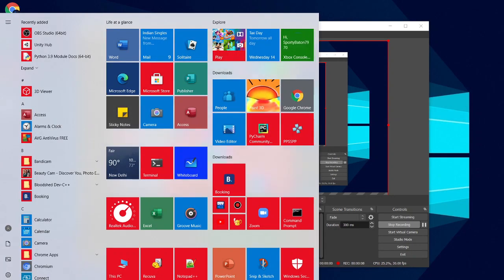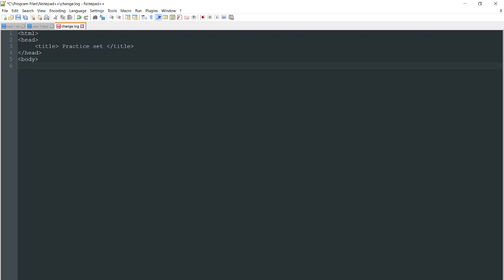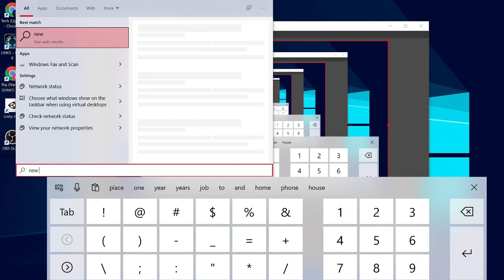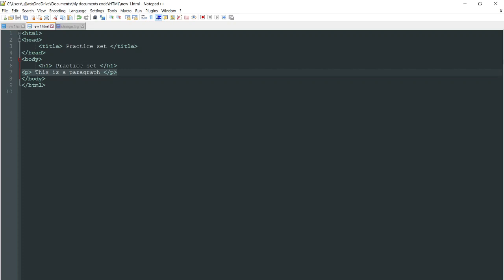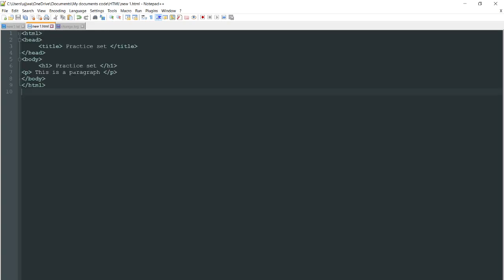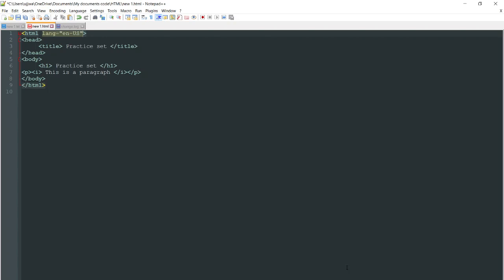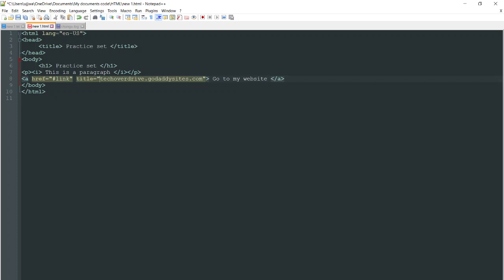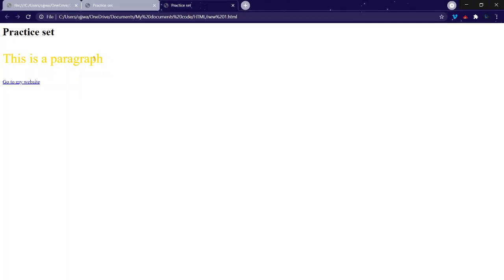Learn HTML part 1 | Easiest Programming Language | Subscribe❤❤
Hey guys, today you will learn about html, the easiest programming language. Hope you like it.